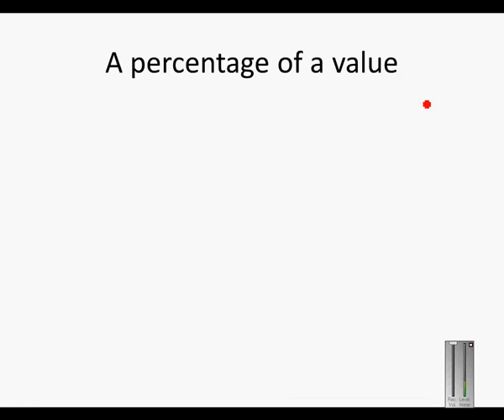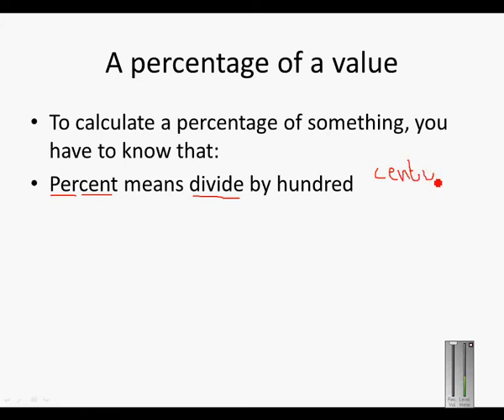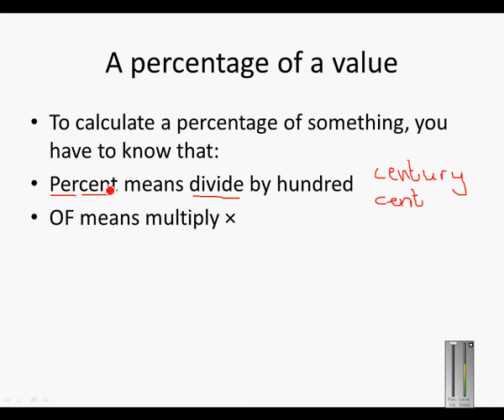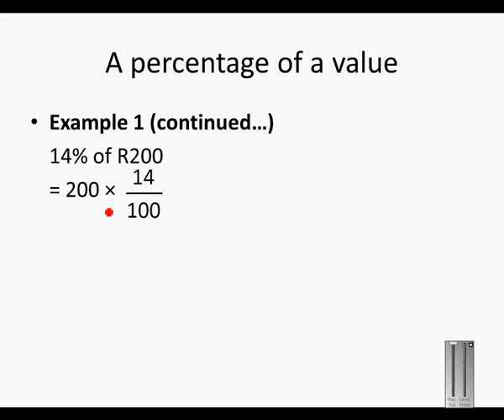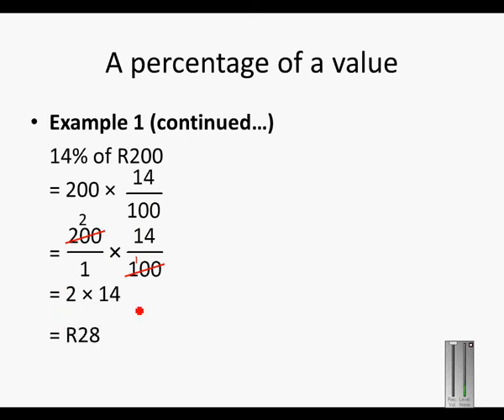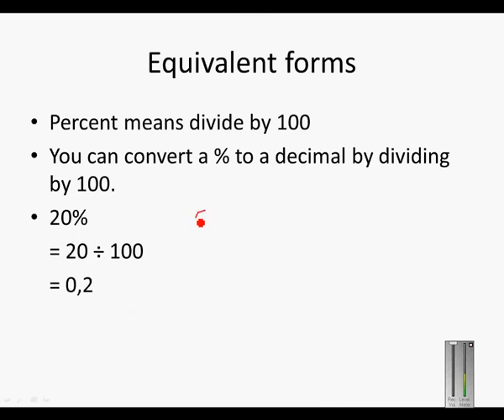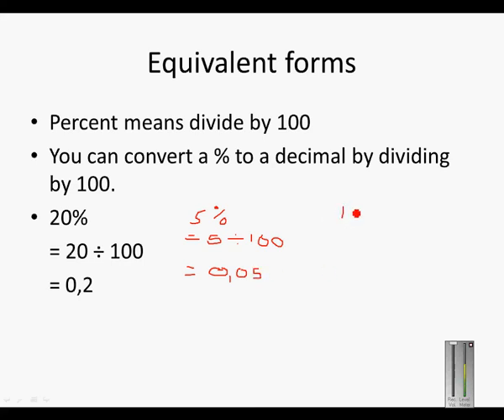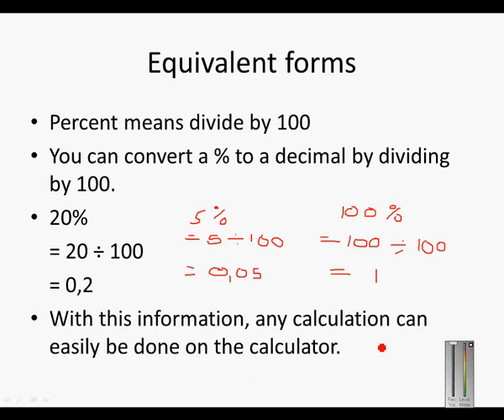Percentages Day 1